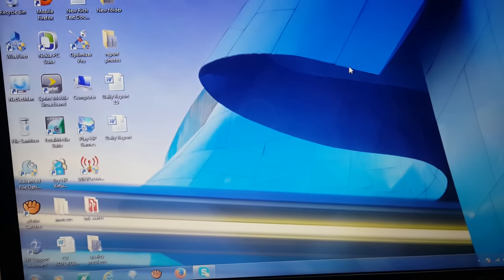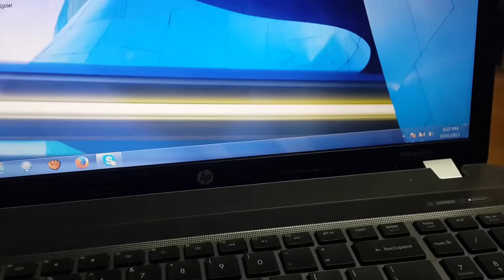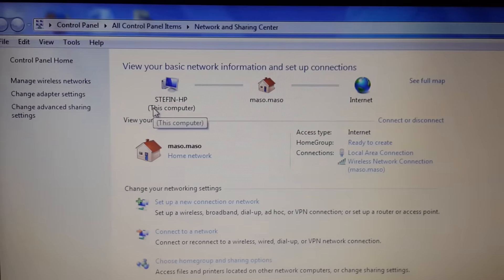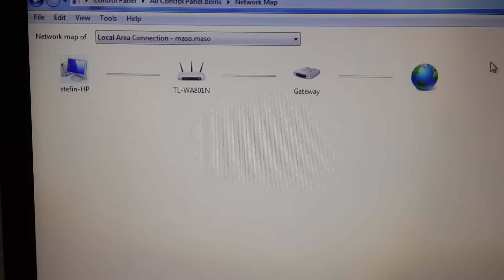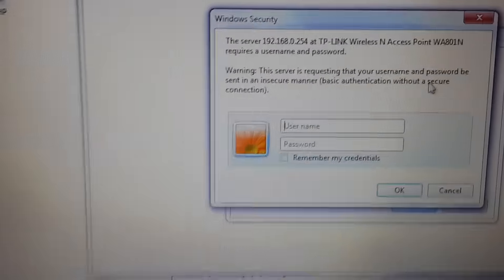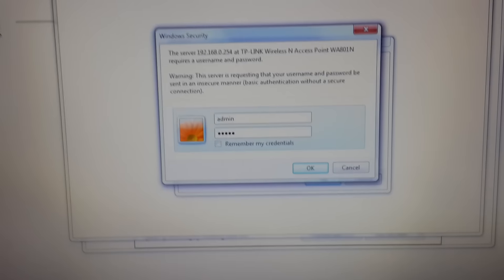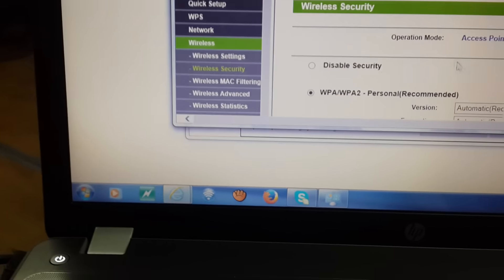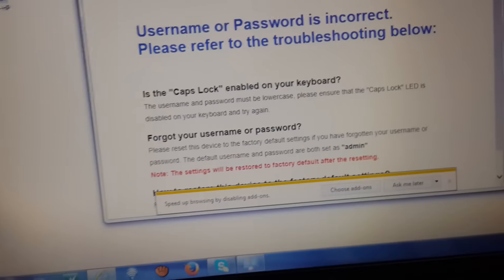how to view your wifi password using ethernet cabl